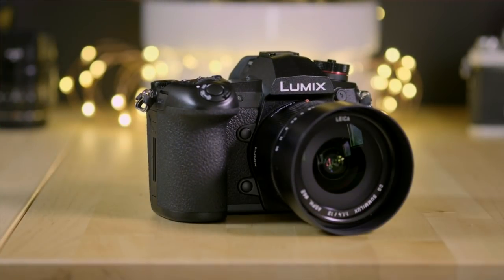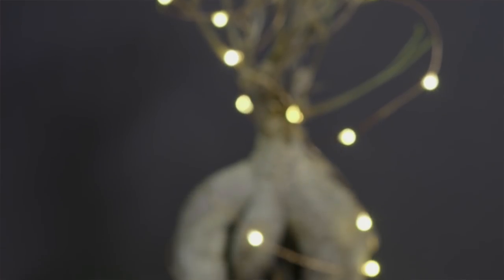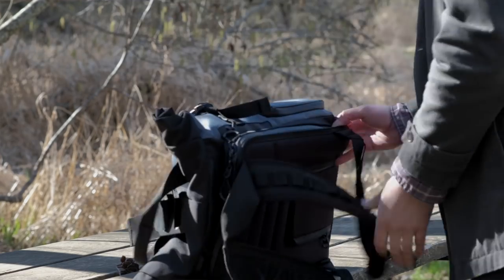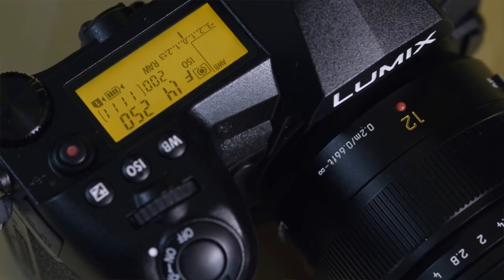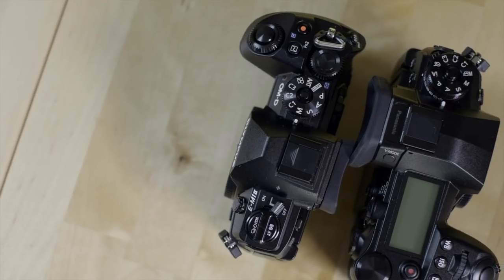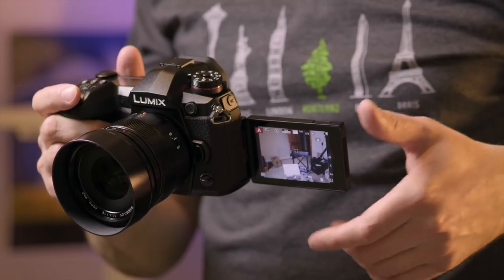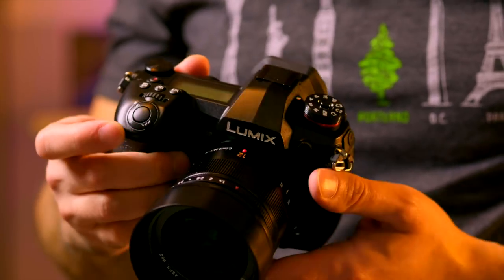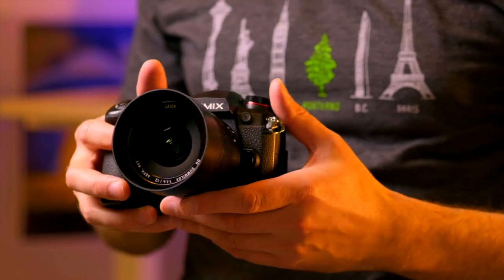Panasonic Lumix G9 - Hands On Review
With an 80MP high-resolution mode, top LCD display, class-leading viewfinder, and nearly perfect controls, the G9 is Panasonic’s best stills-focused camera yet. Oh, and it shoots 4K/60 video.